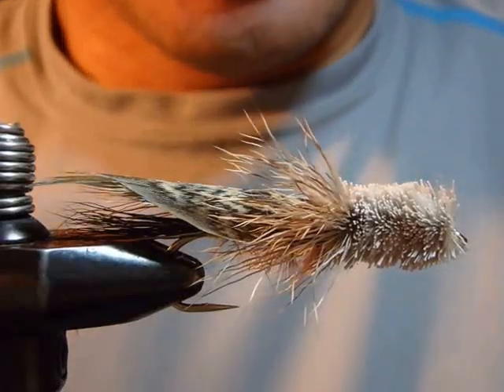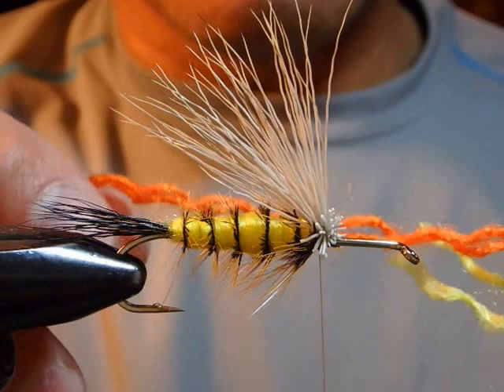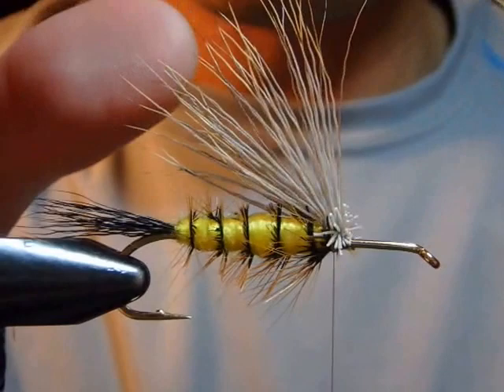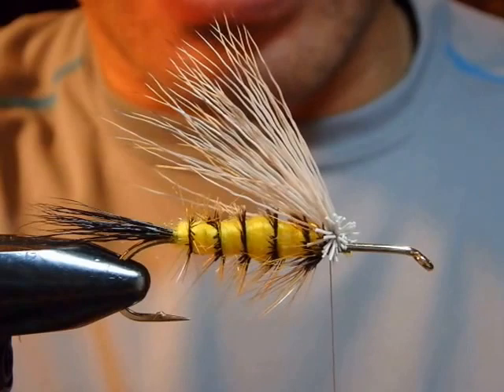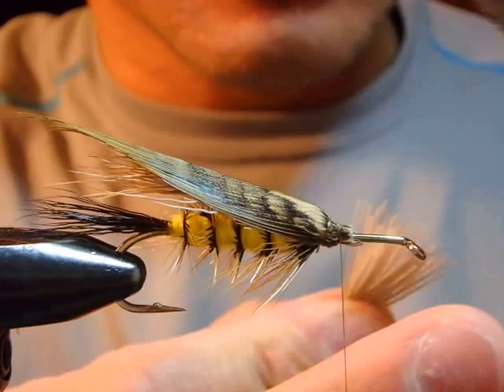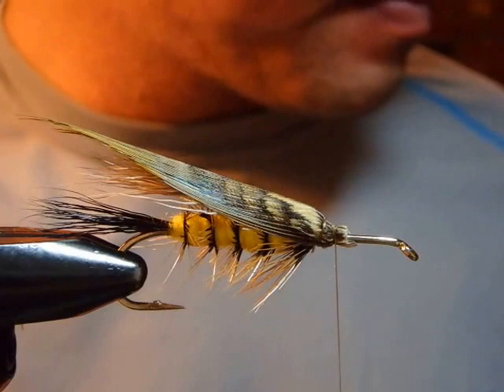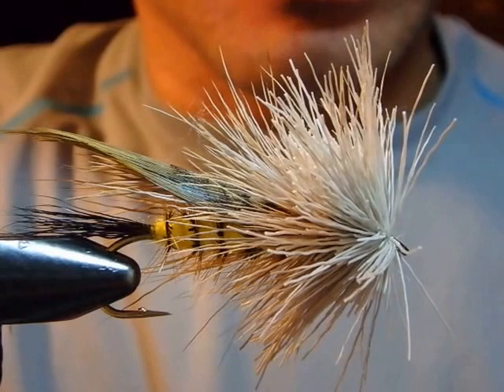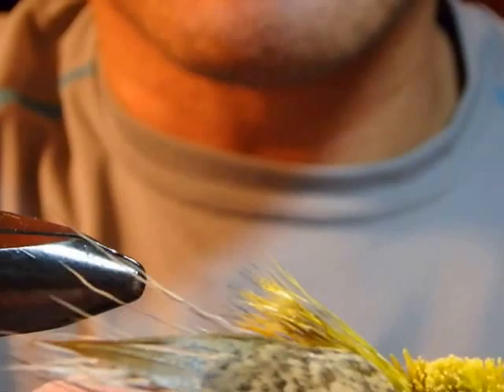Tribute Tie for Jack Gartside - Pheasant Hopper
It's this time year again.
I was finally able to work on this pattern - the one Mr. Jack is known for. For more stories, you should visit his website; or might as well get the book "Scratching The Surface".
As Mr. Jack says, this pattern is not complicated at all rather very straight-forward. However, to make it right, two components are very important. #1, Ringneck Pheasant feathers needs be treated with cement or other adhesives. And prepare a lots of them, as much as you can, all at once!! This is the only one time-consuming procedure. But once it's done, rest goes smooth. Until #2.
#2,  wrap a deer hair and make like a hackle, aka spinning. This technique has been a revelation. Now all of my deer hair patterns, such as Muddler, look great!! If I may try to describe by words; make three soft-loops over a pencil-size deer hair clump, cinch the thread as releasing the clump at the same time, hair should be rotating, then simultaneously proceed the thread "two wrap toward the tail". This will conclude the 360-hackle-like wrapping. Try it and you shall see!!
This hopper pattern is by far the BEST and MOST PRODUCING, period!! It sits low and quiet on the surface. Even those heavily pounded Yellowstone Cutthroat in Lamar River or Soda Butte Creek come up and "sip it" without any doubt. Yes, trout sip this pattern like they feed on insect hatches, rather a violent attack that we experience (or expect) with regular hopper patterns.

I hope I did right and Mr. Jack would approve it.